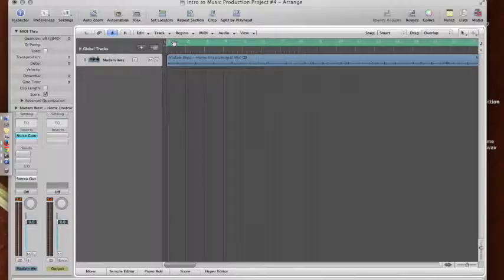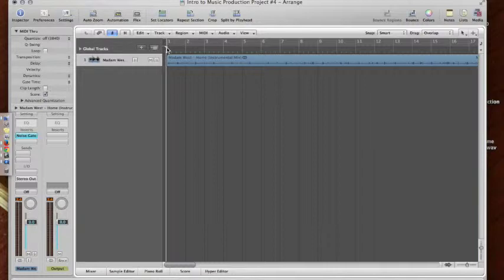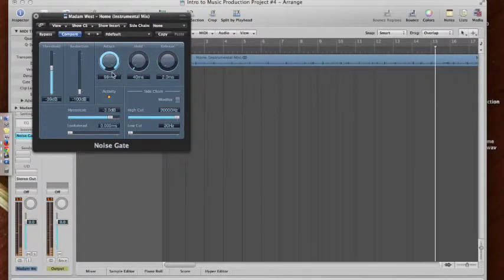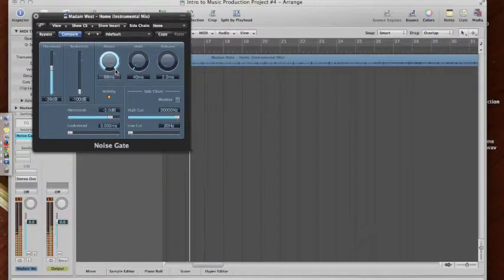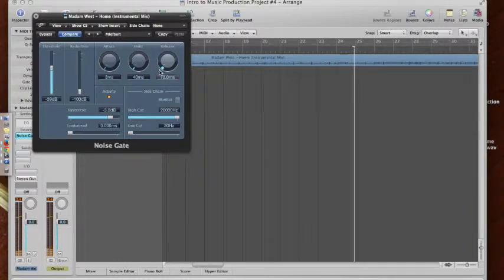DAW Presentation #4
This is a demonstration of noise gating in Logic 9.